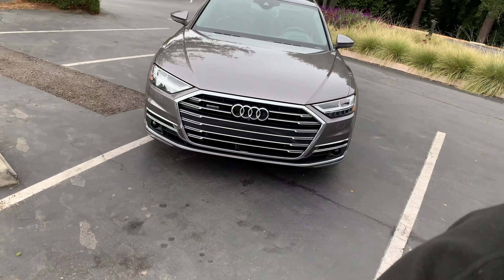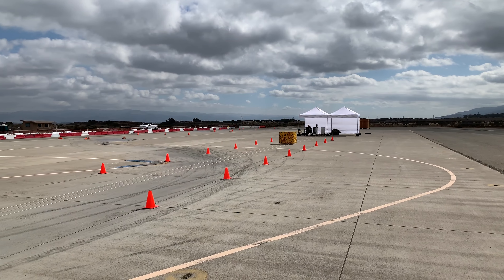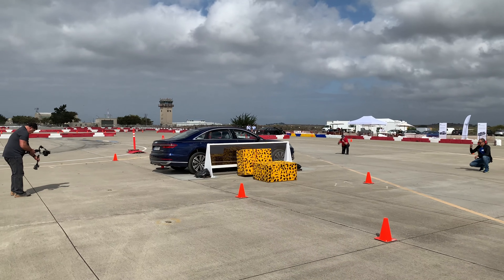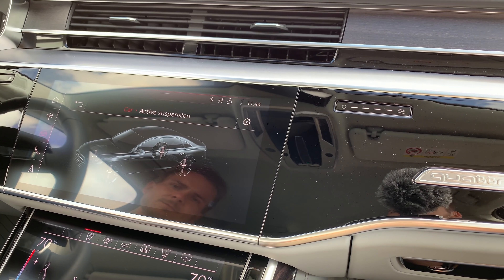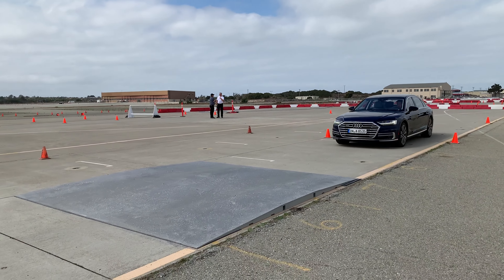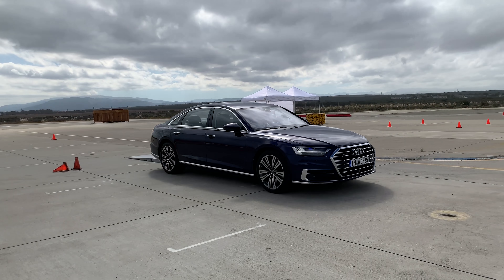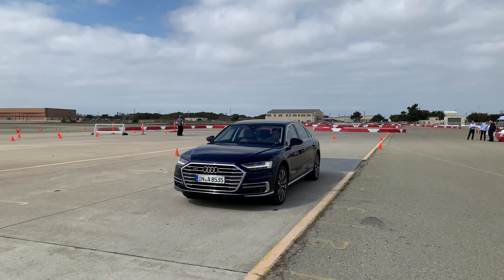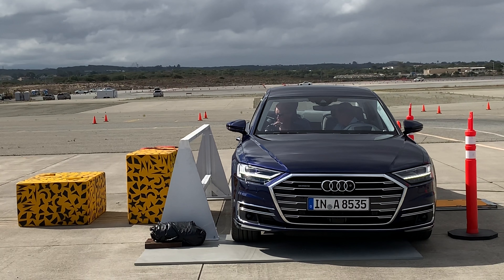2019 Audi A8 Active Safety Feature Demo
Here's a demonstration of the active safety features on the 2019 Audi A8. Audi's fourth generation flagship sedan introduces Level 3 autonomous driving capability (pending regulatory approval), a predictive air suspension, rear wheel steering, a side impact protection system, and the first production laser scanner.

Prices for the 2019 Audi A8 start at $83,800 plus destination.